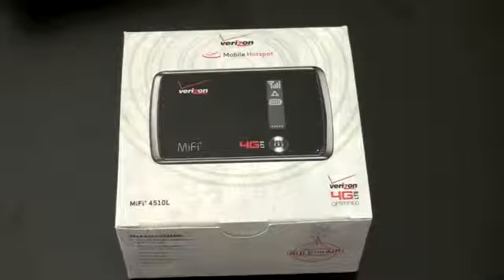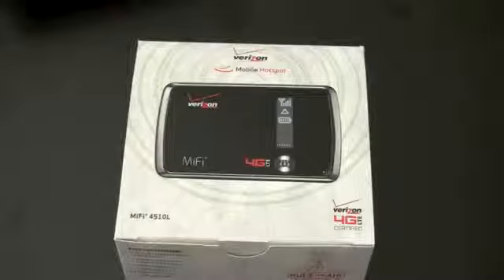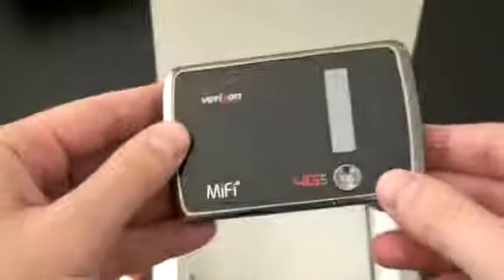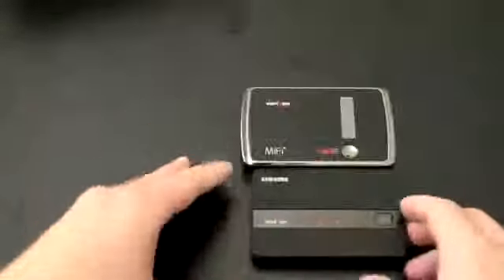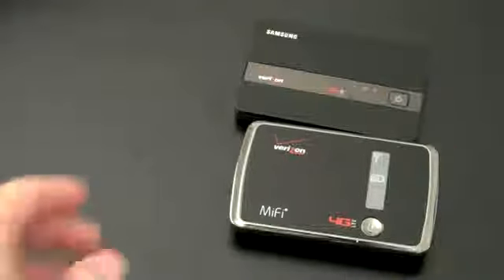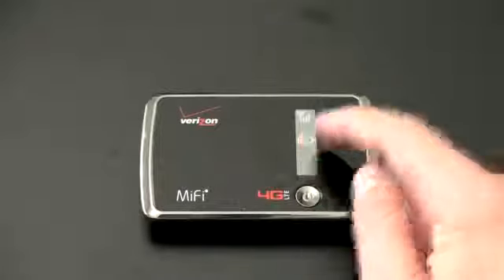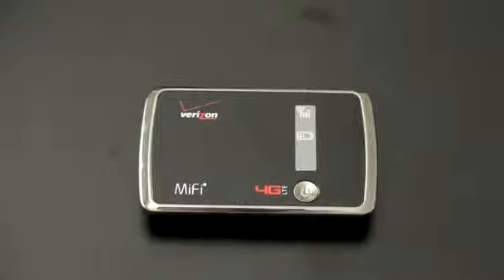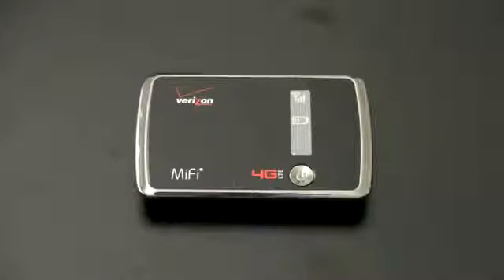Verizon 4G LTE MiFi Unboxing1973